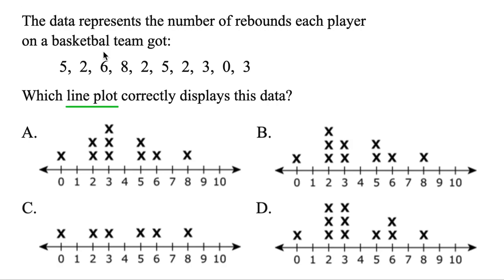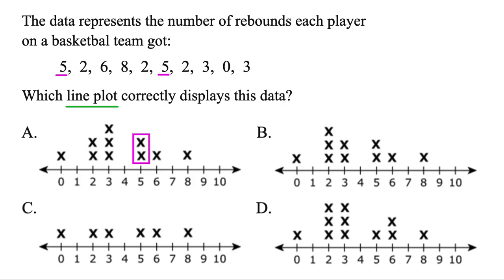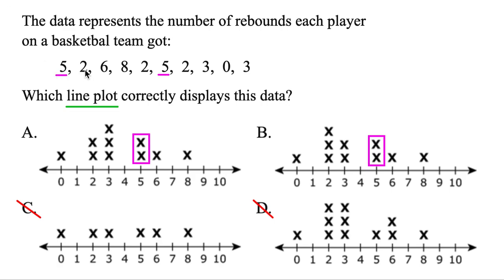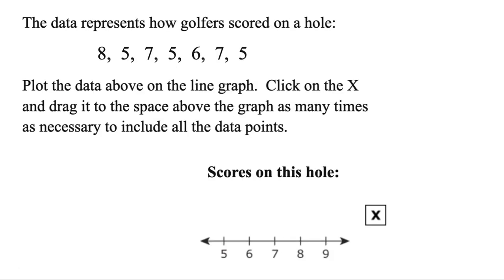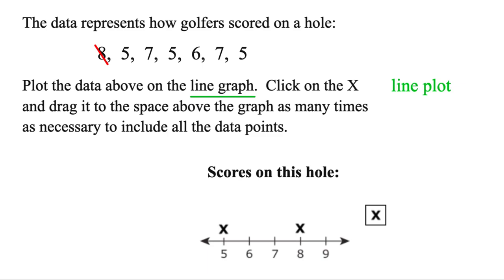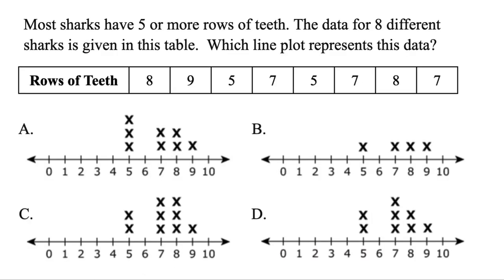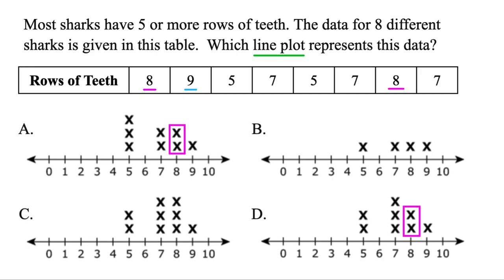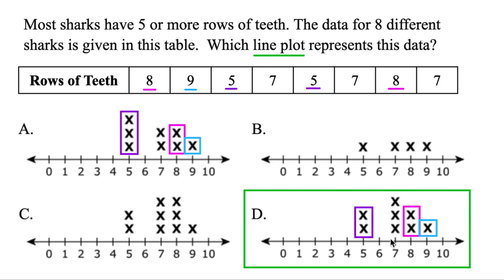Master GED Line Plots!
How to do line plots on the GED.  GED line plots and GED line graphs are easy questions that show up on the GED Math test.  Watch to be sure you know how to do them for the 2025 GED Math Test!

00:00 – What are line plots?
01:03 – Another type
01:44 – Practice problem